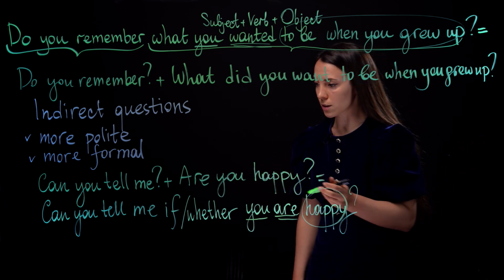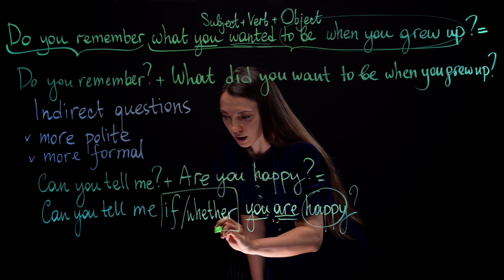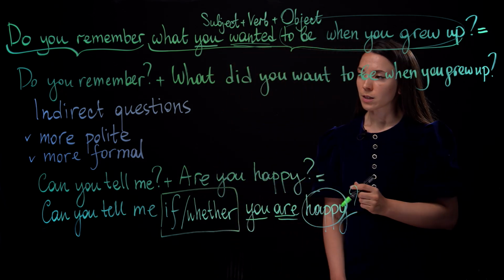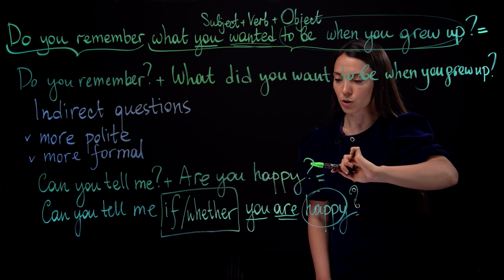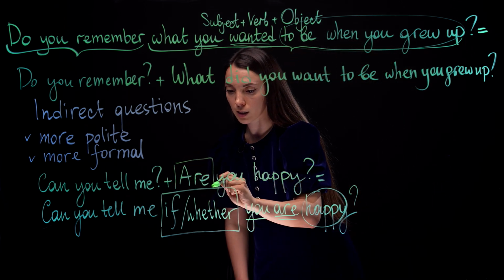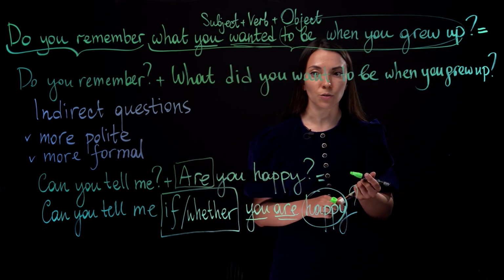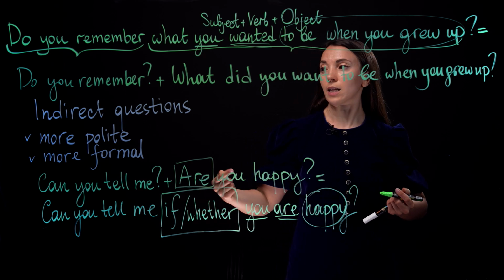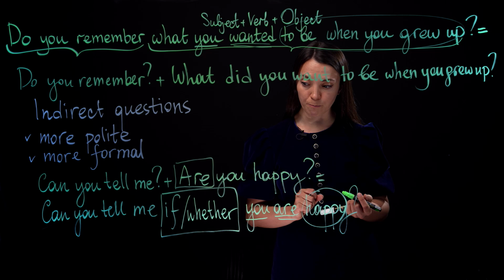Indirect questions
Сегодня я детально расскажу как правильно формировать косвенные вопросы в английском, чтобы ты мог легко их использовать в речи

Таймкоды :

0:00 - вступление
0:03 - пример косвенного вопроса
0:17 - компоненты косвенного вопроса
0:33 - вопросы, которые формируют косвенный вопрос
0:50 - правило
1:20 - что происходит со вторым вопросом
1:38 - структура второго вопроса
1:54 - как мы их называем
2:08 - в каких случаях мы используем косвенные вопросы
2:21 - случай 1
2:39 - случай 2
2:54 - ещё один пример косвенного вопроса
3:11 - сделай косвенный вопрос
3:33 - if или whether
3:53 - структура
4:07 - почему используем if или whether
4:20 - объяснение правила